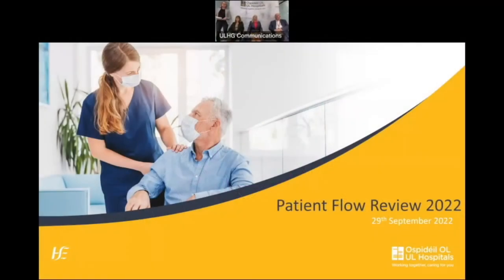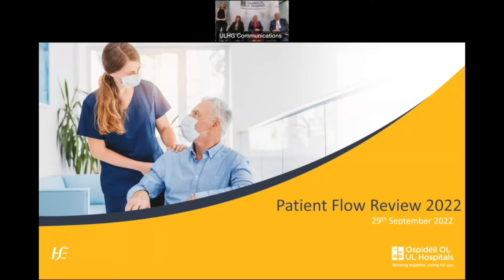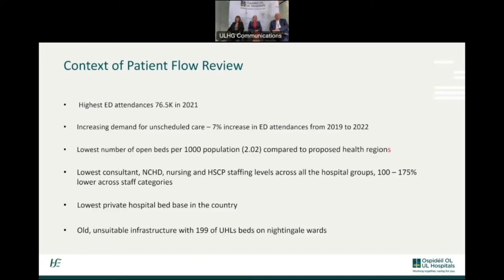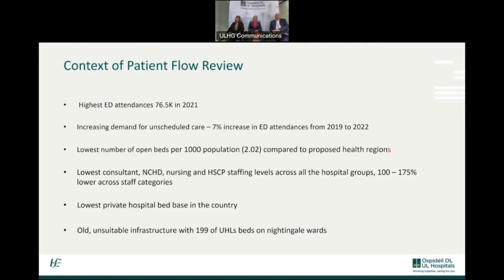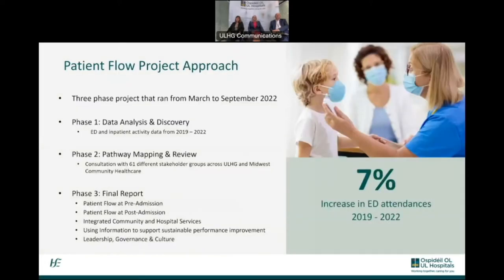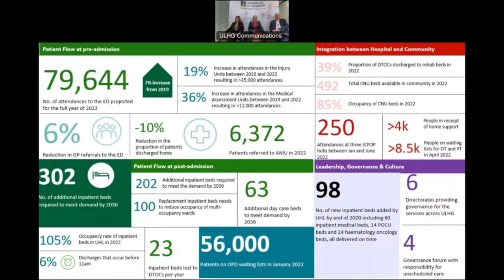Patient Flow Review of University Hospital Limerick | Staff presentation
Prof. Colette Cowan, CEO, UL Hospitals Group commissioned Deloitte to do an external review of patient flow in University Hospital Limerick earlier this year.
1) Intro: In a short intro, Prof. Cowan outlines the objectives of the Patient Flow Review
2) 1 min:  Summary of the Deloitte Patient Flow Review. This is a recording of a briefing to UL Hospitals Group staff on Thursday September 29.
3) 17 mins 47 sec: Q&A starts
Prof. Cowan, Prof. Brian Lenehan, Chief Clinical Director, and Noreen Spillane, Chief Operations Officer answer questions from staff.  The session was moderated by Elaine Connolly, Director of Communications.

See 𝗗𝗲𝗹𝗼𝗶𝘁𝘁𝗲 𝗨𝗟 𝗛𝗼𝘀𝗽𝗶𝘁𝗮𝗹𝘀 𝗚𝗿𝗼𝘂𝗽 𝗣𝗮𝘁𝗶𝗲𝗻𝘁 𝗙𝗹𝗼𝘄 𝗥𝗲𝗽𝗼𝗿𝘁 in full➡️